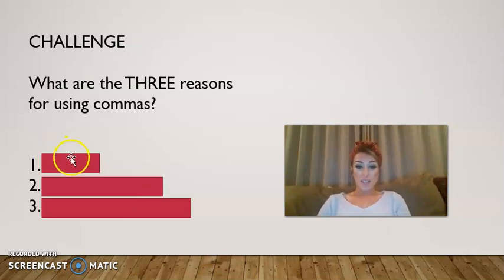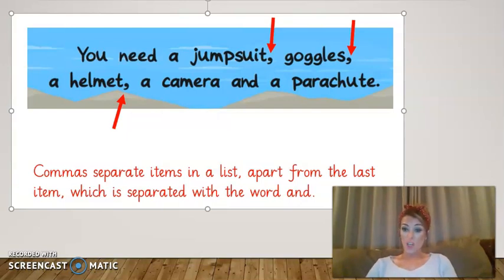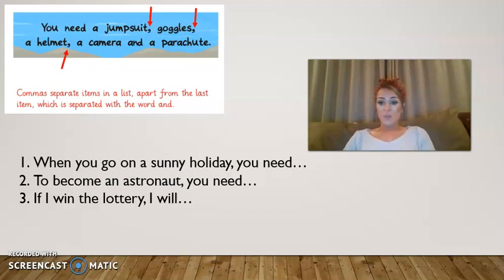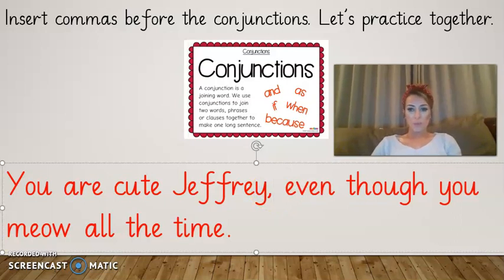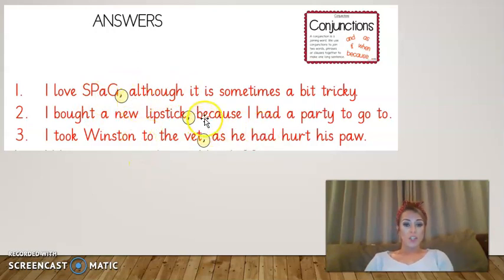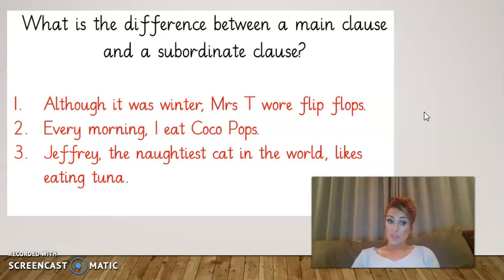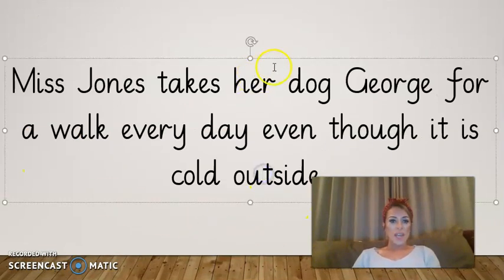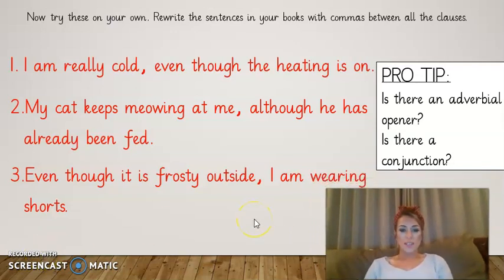How to use commas accurately - A lesson for children